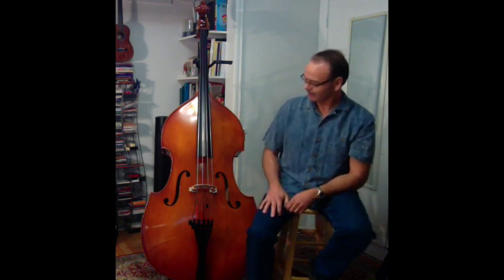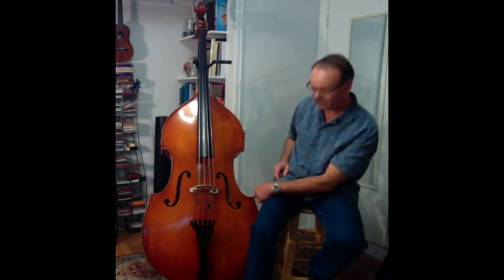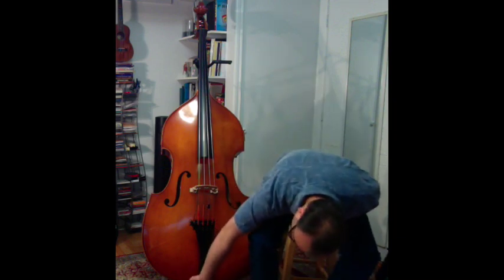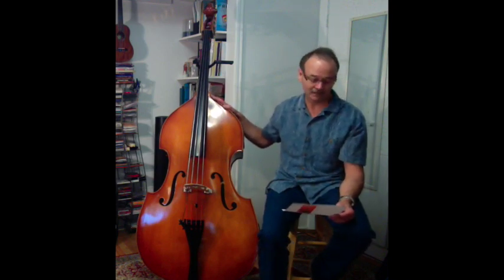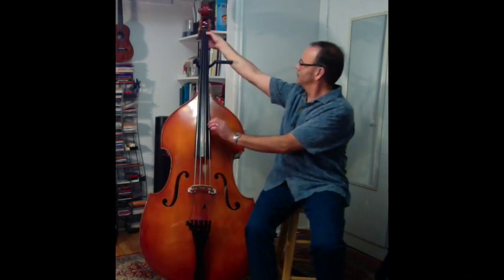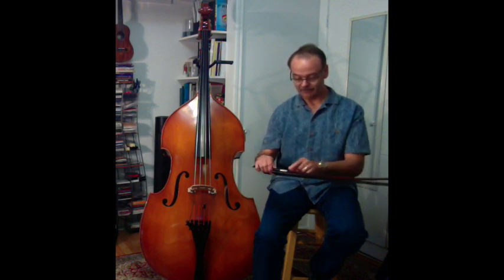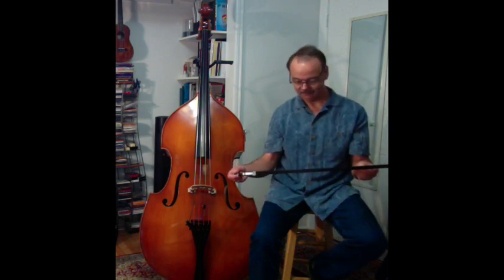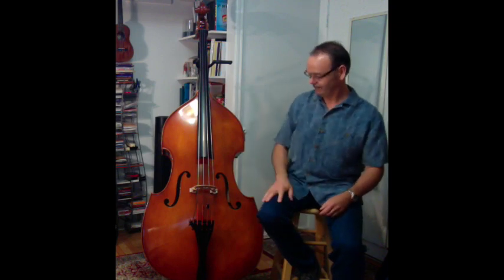DB-3 The Parts of the Double Bass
Lesson DB-3.  Here is what I have learned about the anatomy of the double bass!

What’s the purpose of this bass lesson series?

These lessons are different that other lessons that you may have come across. I am presenting them as my step-by-step journal and commentary from a student's perspective as I learn how to play the double bass. In each lesson I will what I have just learned, any struggles I have had and how I have grown. I welcome your comments and questions on each one.